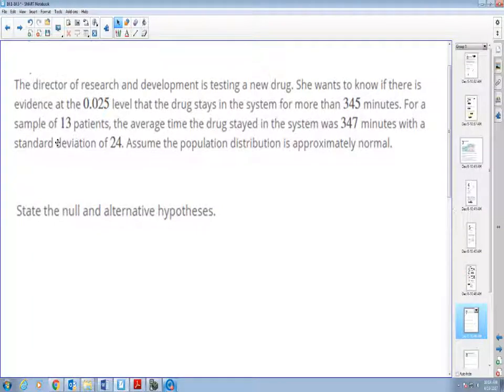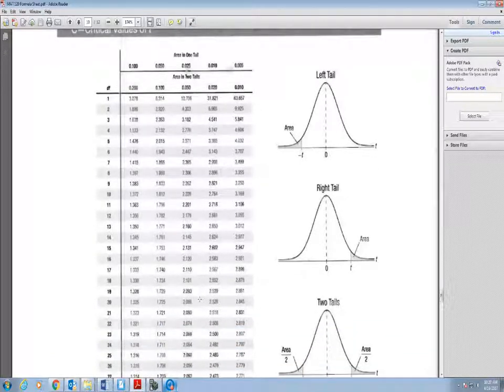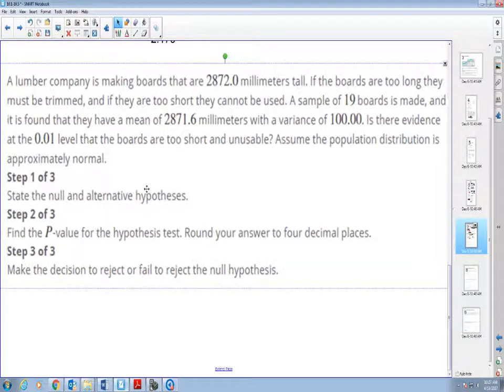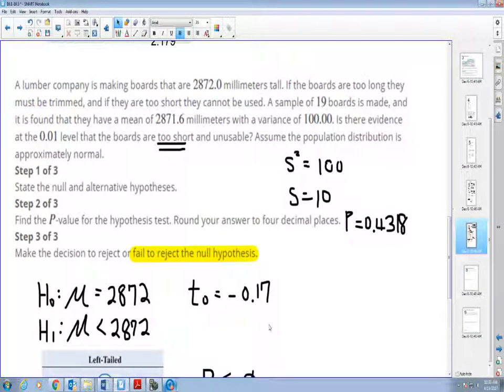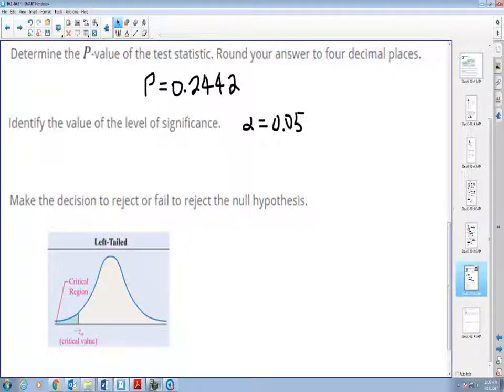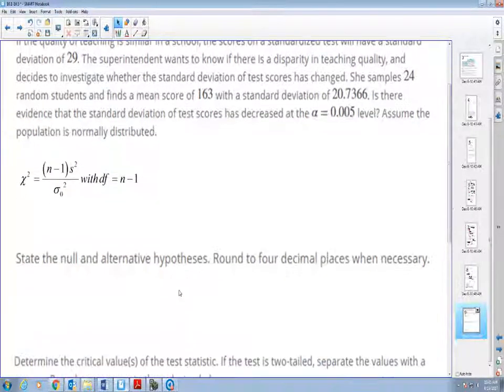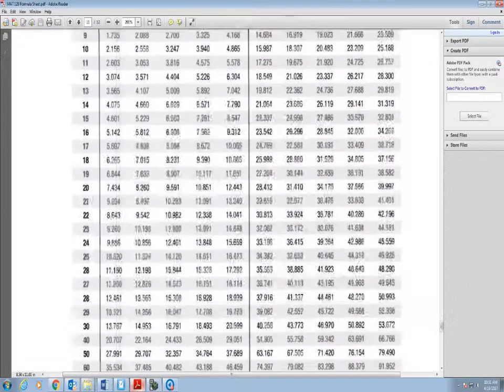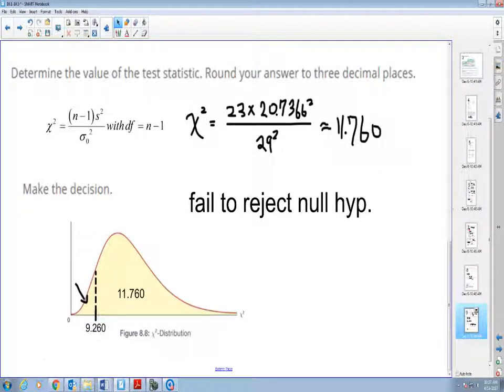120 10.1-10.5 Part 2